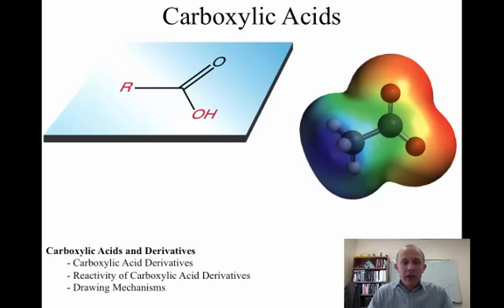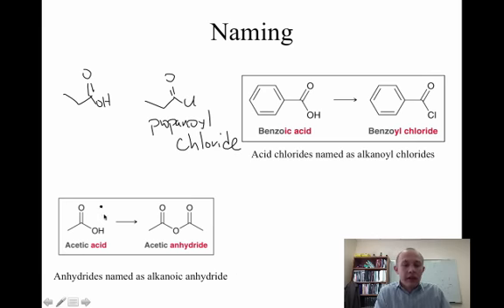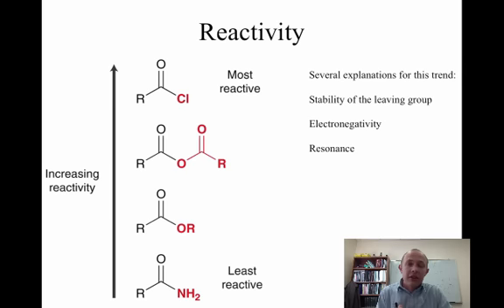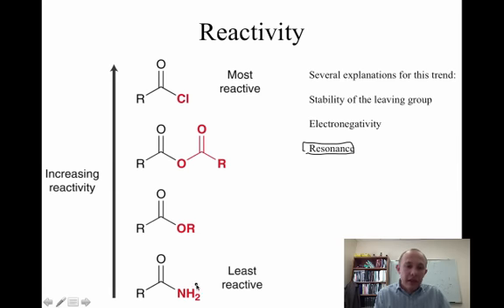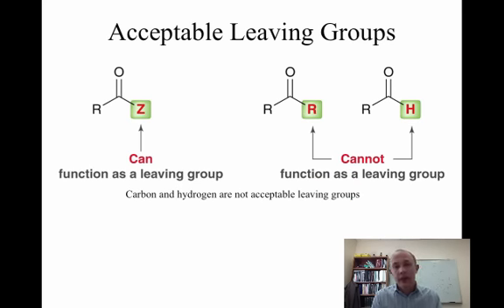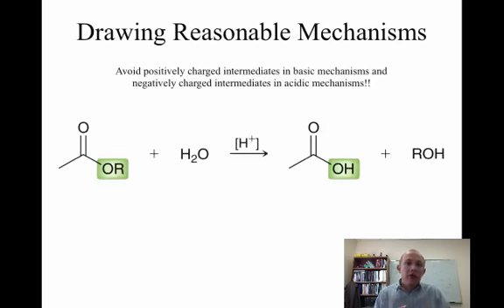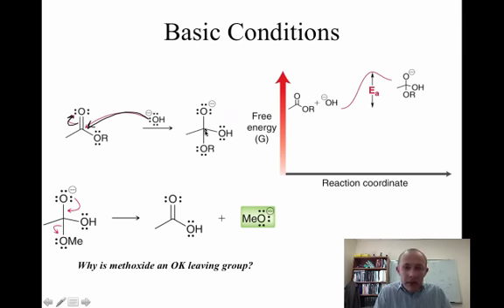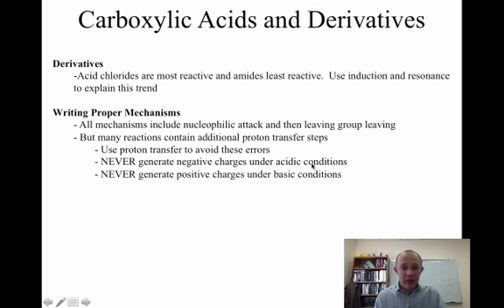21.2-Carboxylic Acid Derivatives